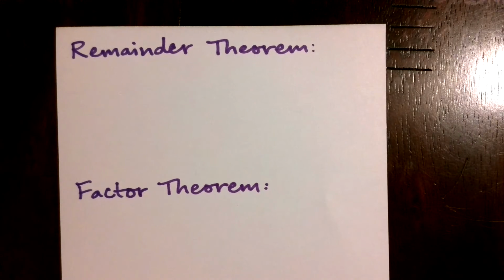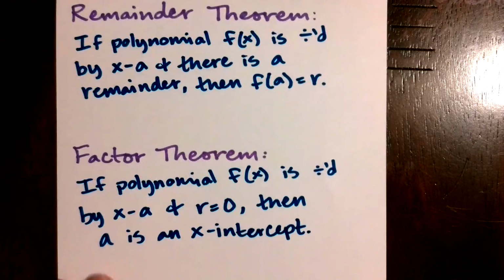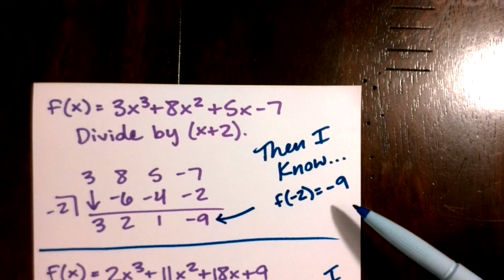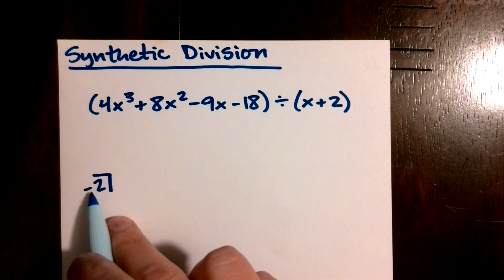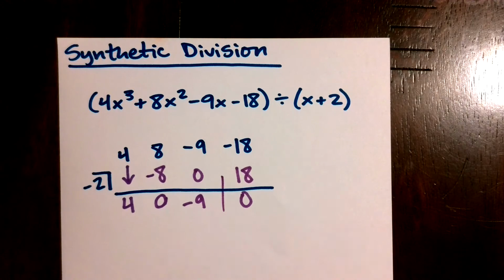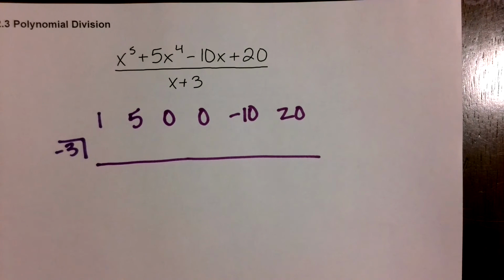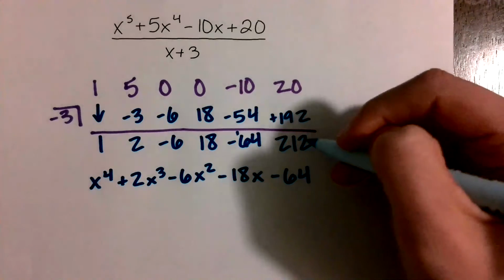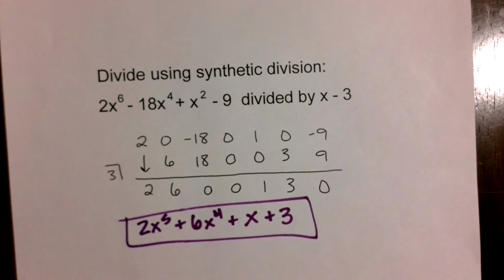Synthetic Division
Pre-Calc/Algebra II